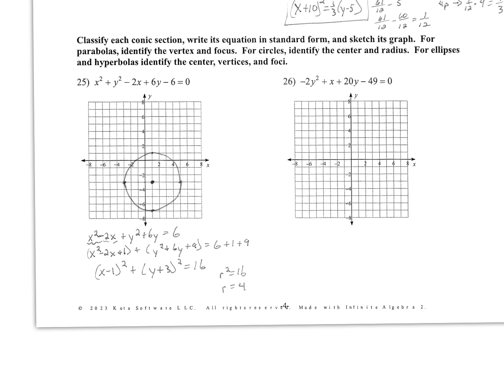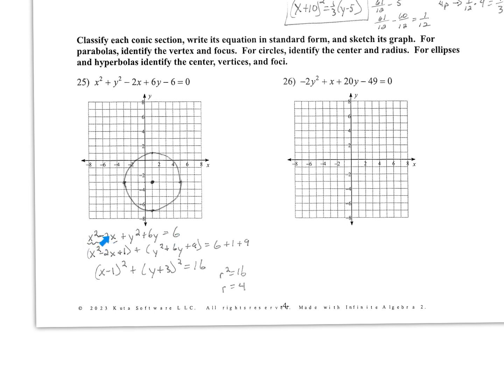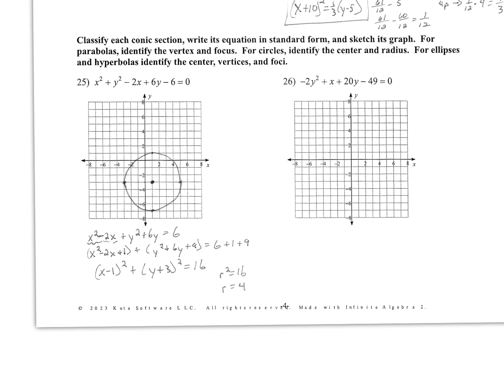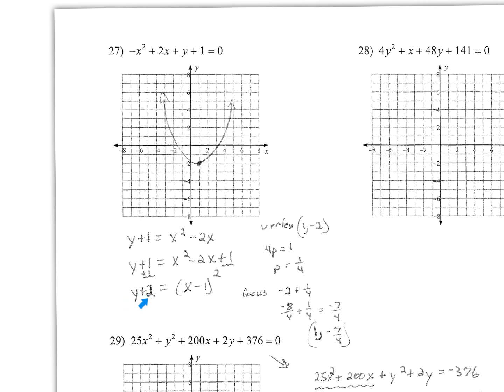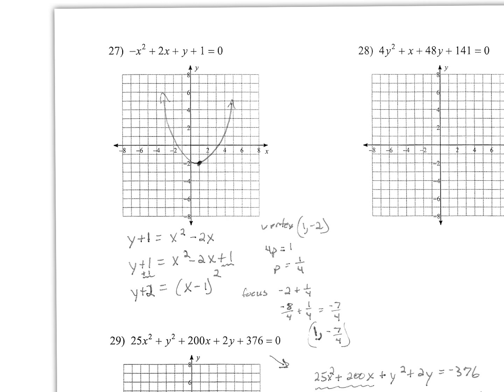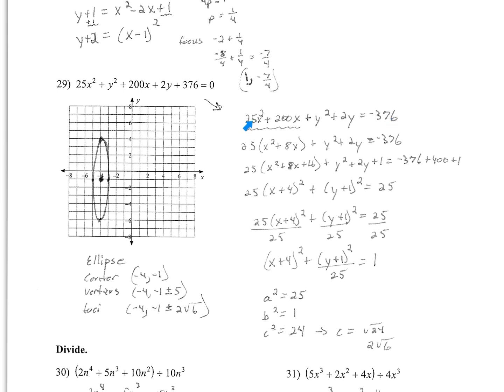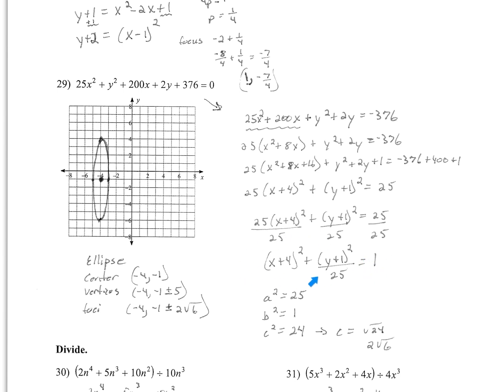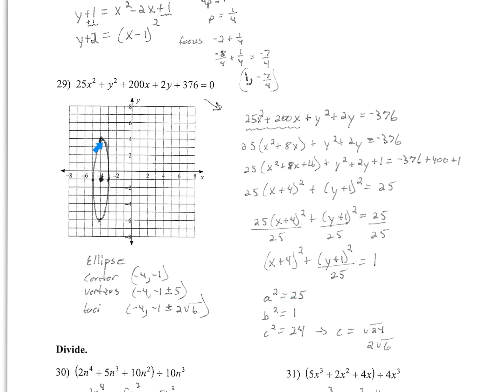Parabolas Test Video REVIEW s 25, 27, 29